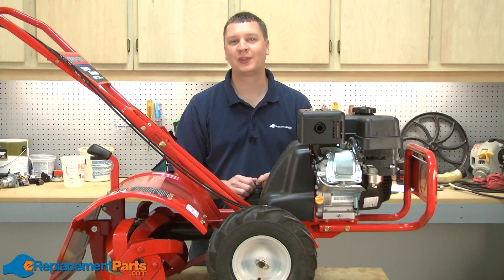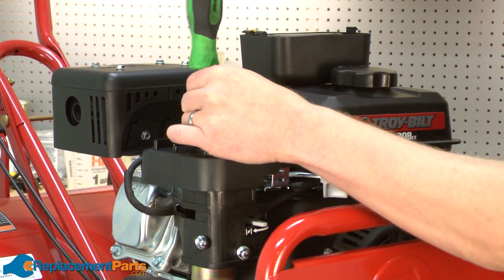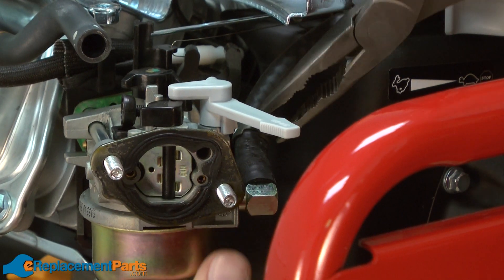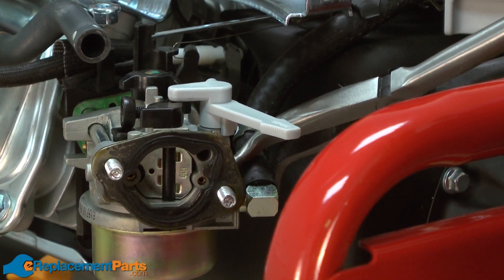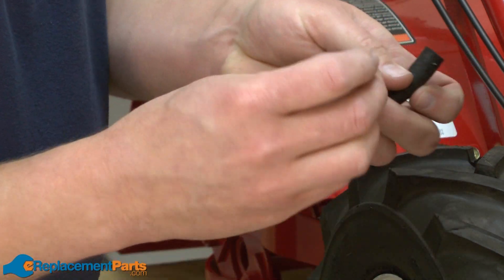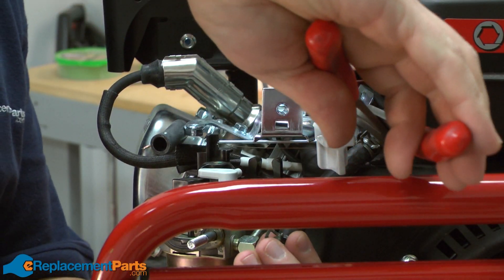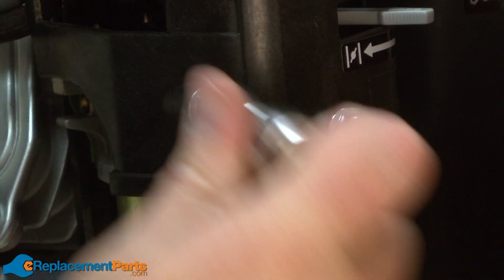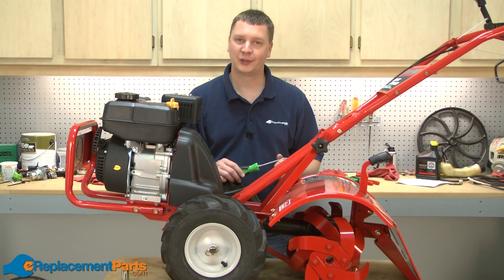How to Replace the Fuel Line Kit on a Troy-Bilt Super Bronco Tiller (Part # 751-10650)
Get a replacement fuel line kit for your Troy-Bilt Super Bronco tiller

This tutorial will show you how to remove and install the fuel line kit on a Troy-Bilt Super Bronco garden tiller.